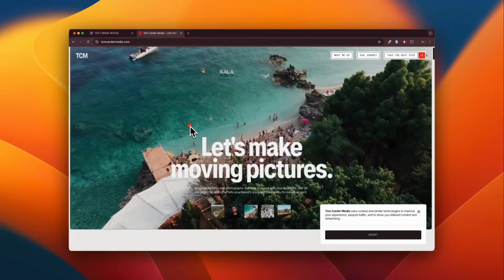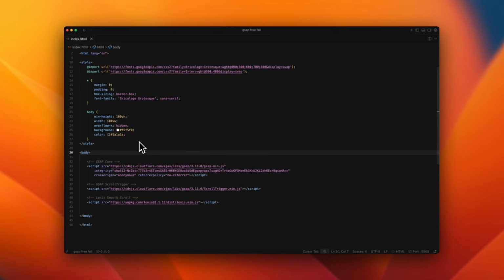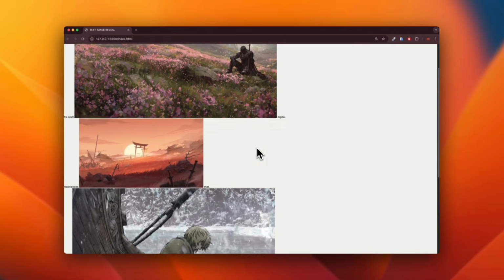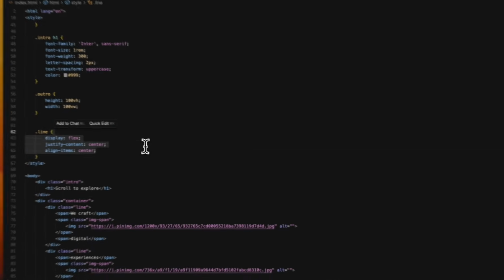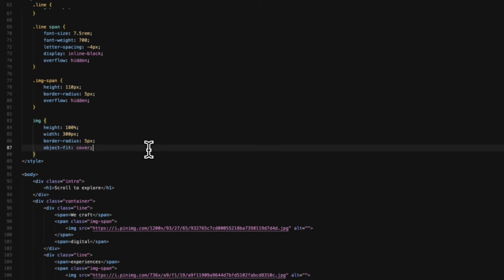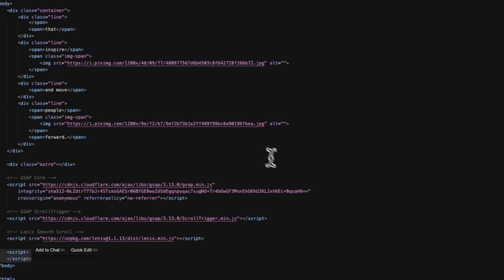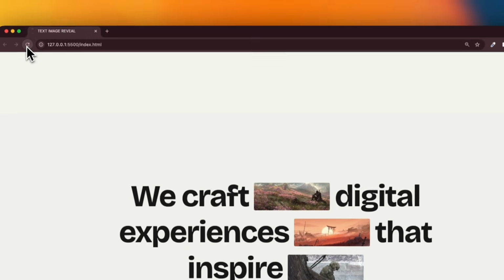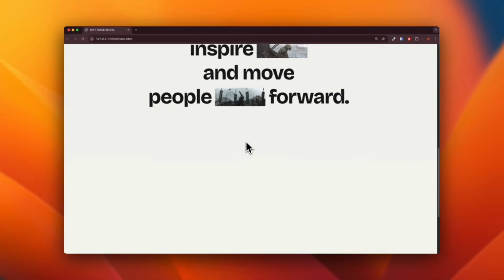The Text Image Reveal Animation That's Breaking The Internet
🚀 Learn how to create a stunning text-image reveal animation that top agencies charge THOUSANDS for — and I'm giving you the code for FREE.

In this tutorial, you'll master:
✅ GSAP ScrollTrigger for scroll-based animations
✅ Lenis for buttery smooth scrolling
✅ Image reveal effects that WOW clients
✅ Clean, modern typography techniques

This is the EXACT animation style used by award-winning agencies like Awwwards winners. Now it's YOUR turn.

🛠️ TECH USED:
• GSAP 3.13
• ScrollTrigger Plugin
• Lenis Smooth Scroll
• Vanilla HTML/CSS/JS